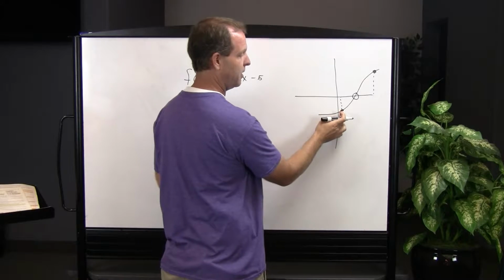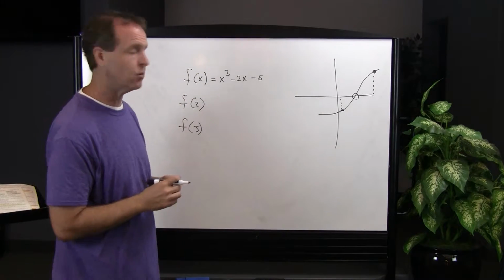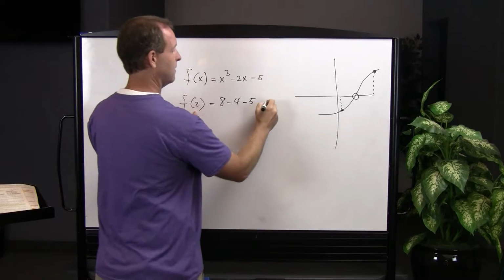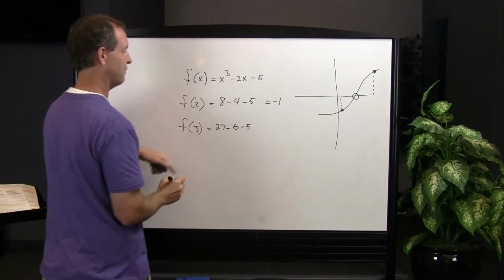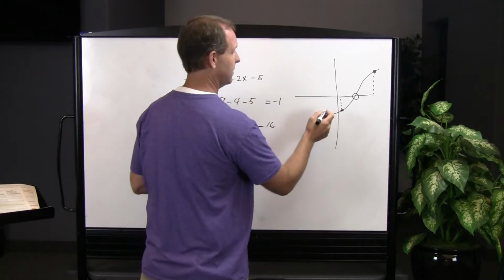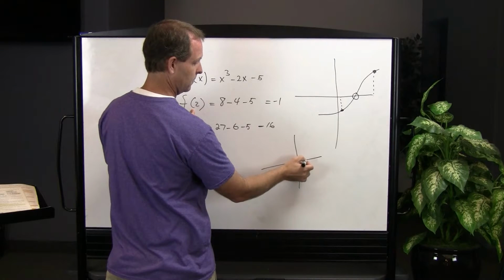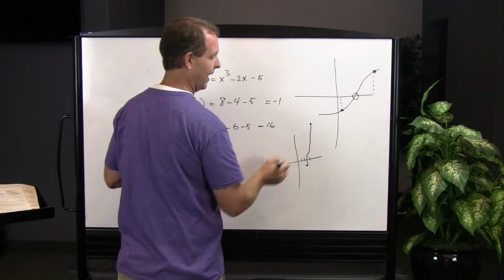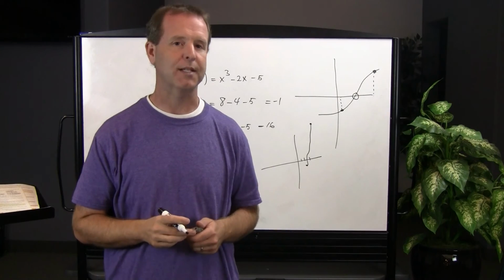Using the Intermediate Value Theorem